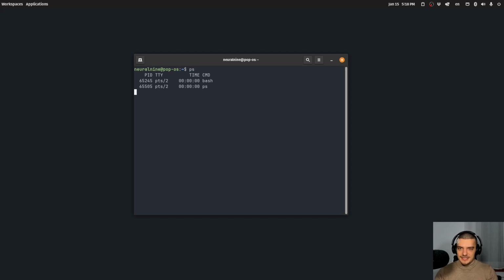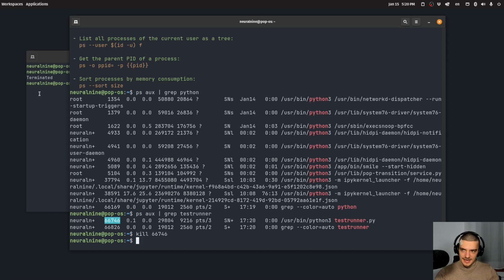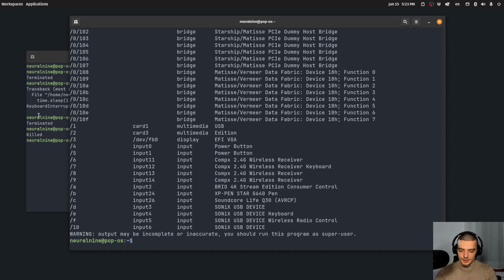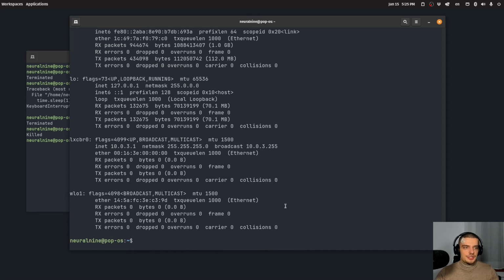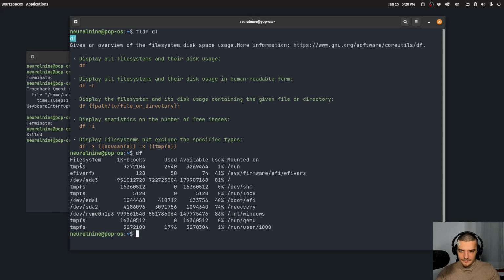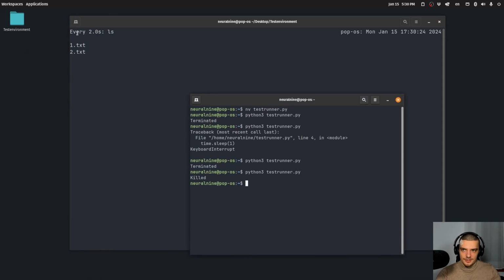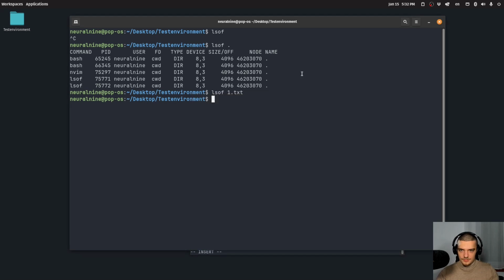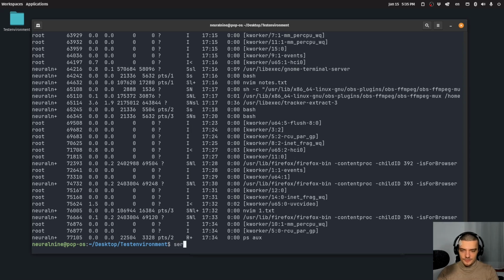10 Essential Linux Terminal Tools You Should Know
Today we discuss ten essential Linux terminal tools everyone should know.

Timestamps:
(0:00) Intro
(0:54) ps
(3:10) kill
(4:15) uname
(5:02) lshw
(6:12) netstat
(7:45) ifconfig
(8:53) service
(10:07) df
(11:41) watch
(14:33) lsof
(17:52) Outro